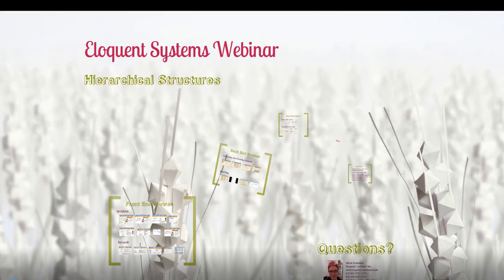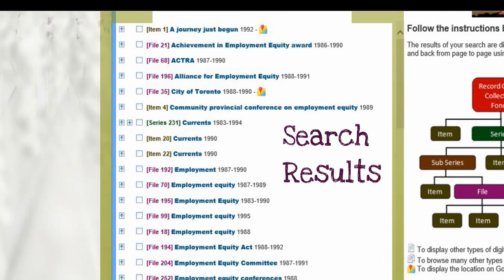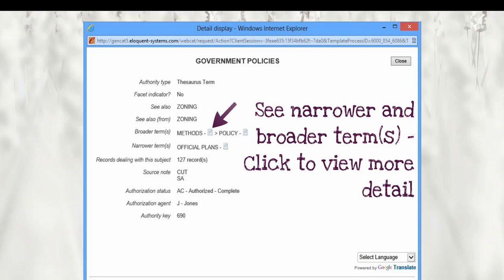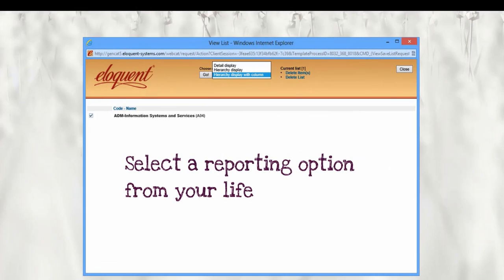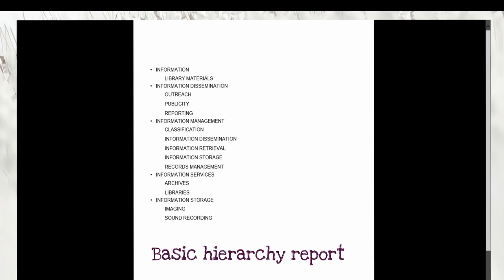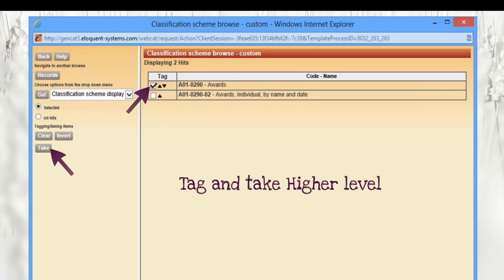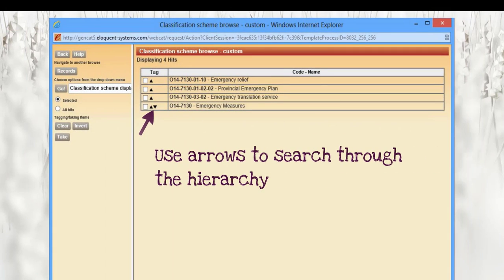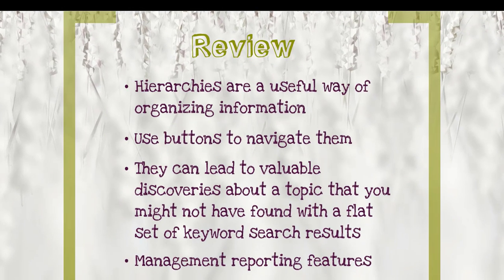Navigating Hirarchical Structures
Databases with Hierarchical Structures are easy to Navigate

Some part of every database can be represented by a hierarchical structure of many levels. A library has journals containing volumes, which contain issues. Records centers have documents within folders, within boxes. Archives have Collections/Records or Fonds, Series, Sub-series, File, and down to Item. Museums have parts and sub-components or larger sets. All storage facilities narrow down the location by things like room, cabinet, drawer, and so on. Organizational structures are described by a hierarchy.Classifications and subject categories have broader and narrower terms.

Powerful software can help you navigate these structures and find all the related information you want. It can take you from the broad and let you drill down to the detail. Or, find a specific item and explore its relationship to other material in the database.

Learn more about individual products:
1. Eloquent Archives:
2. Eloquent Library:
3. Eloquent Records:
4. Eloquent Museum